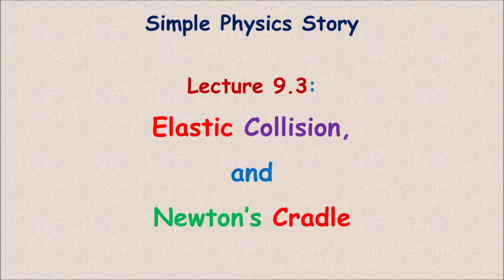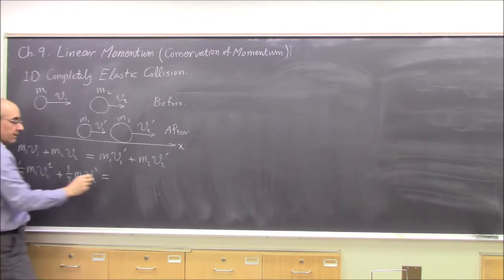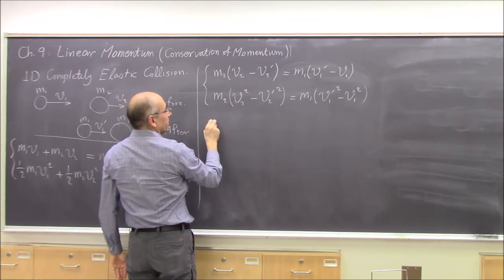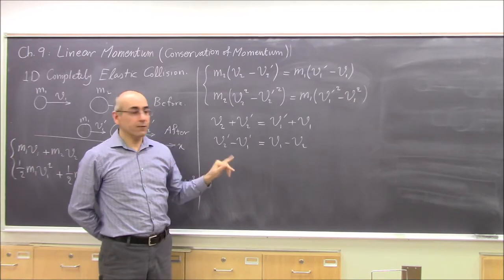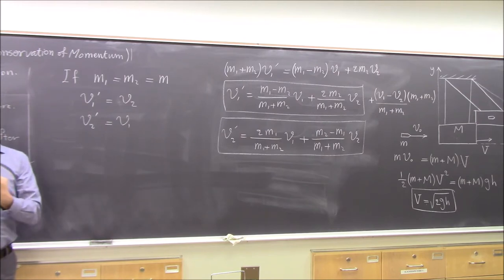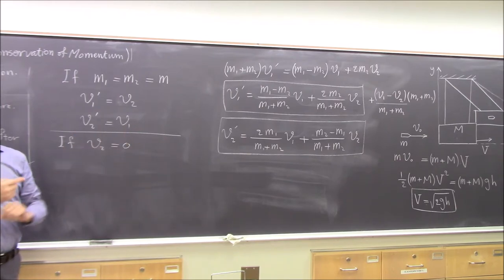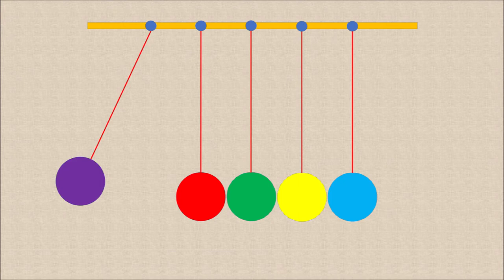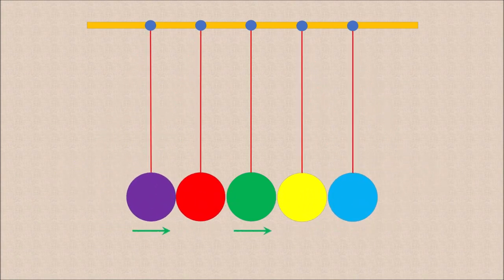SPS 09-03 Elastic Collisions and The Newton's Cradle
The One-dimensional Elastic Collision is solved in its general case, then Newton's Cradle is explained as a specific example.